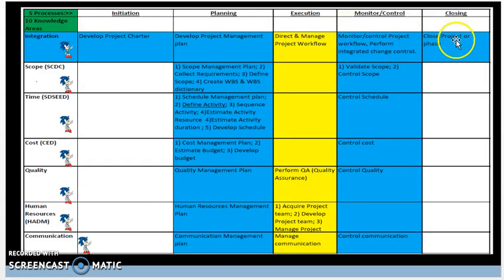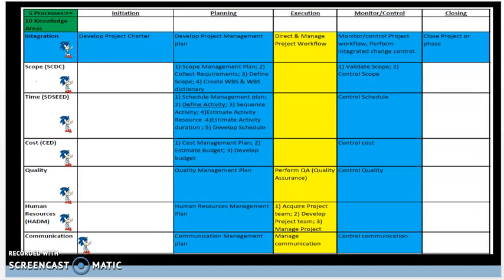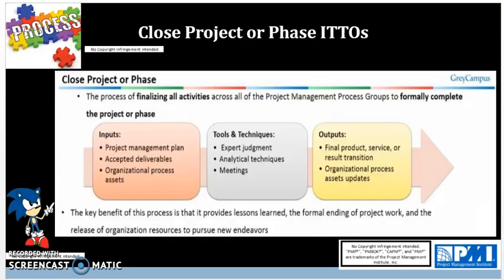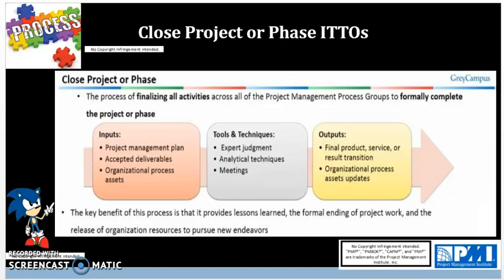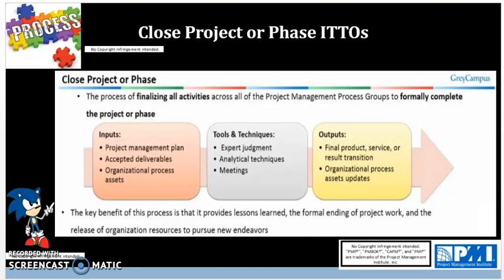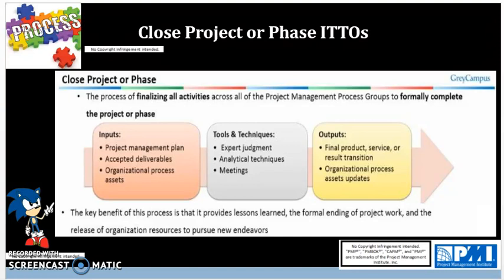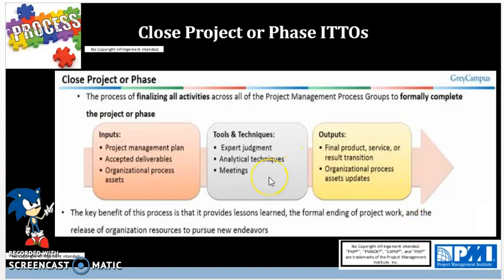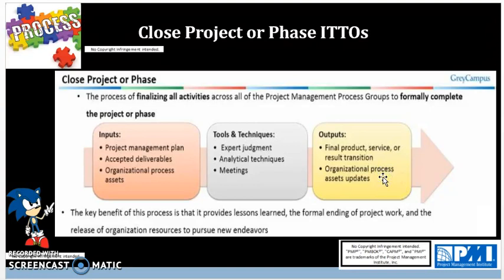9. Close Project or Phase Process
This is Video #9 presented by Process Geekoid. Goes over the   Close Project or Phase  process. All content is based on PMBOK Guide 5th edition.